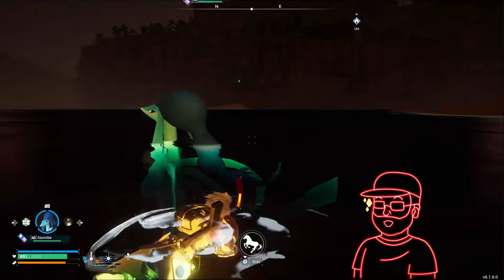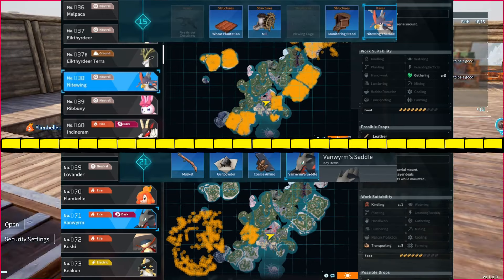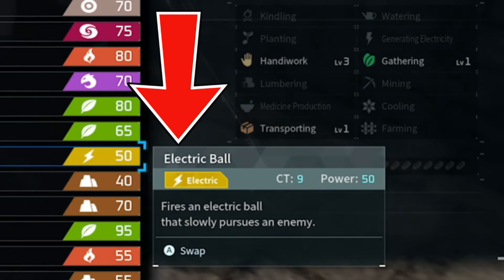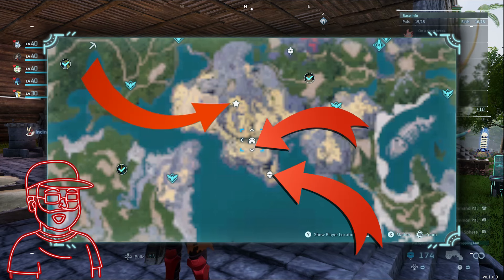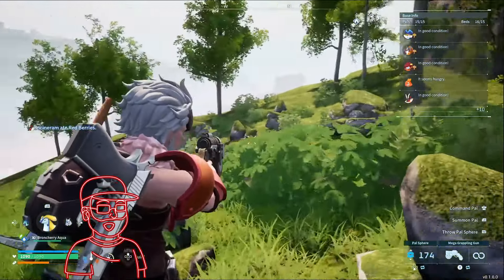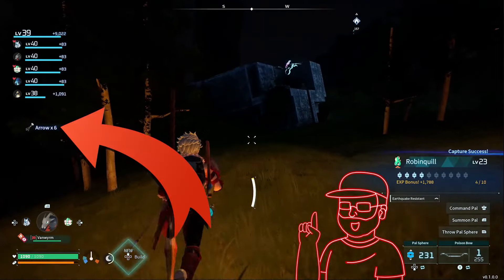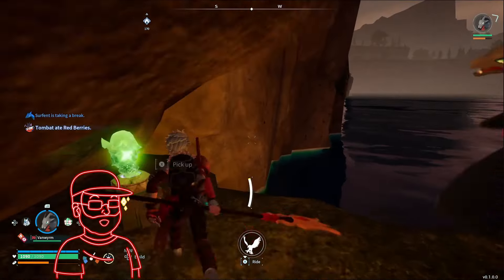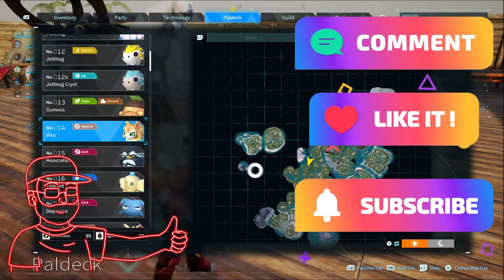Mistakes to Avoid and IMPORTANT Tips for Palworld!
Hello and welcome to this video, here I am discussing tips to make the game easier in the long run and Mistakes to avoid making while playing.

Intro: (0:00)
Drowning: (0:14)
Flying Mount: (0:22)
Grapple: (0:36)
Skills: (0:47)
Base : (1:12)
Rule of 2: (1:42)
Trade Pals: (2:09)
Best Ranch buddy: (2:16)
Captures: (2:25)
Lifmunk: (3:07)
Paldeck: (3:16)